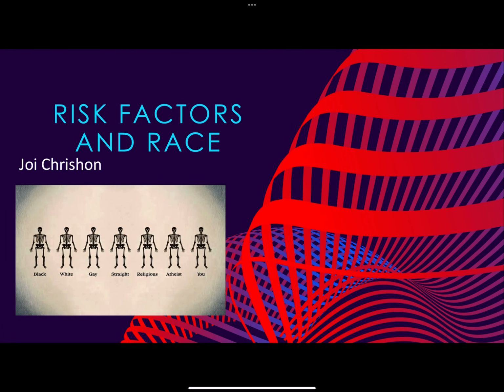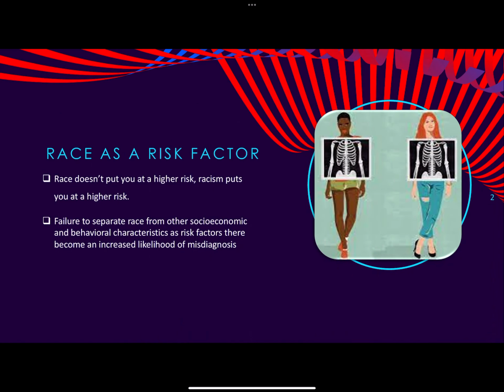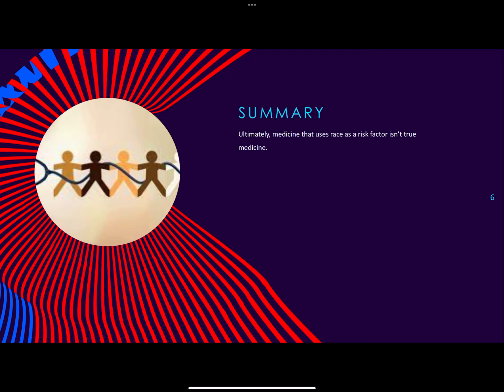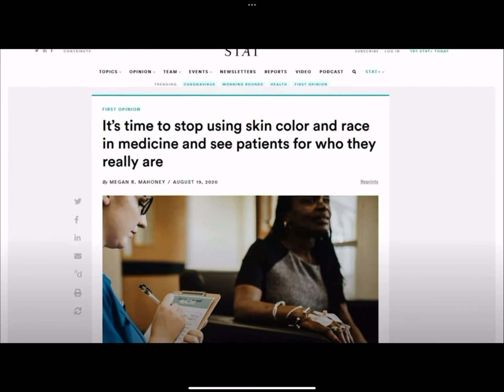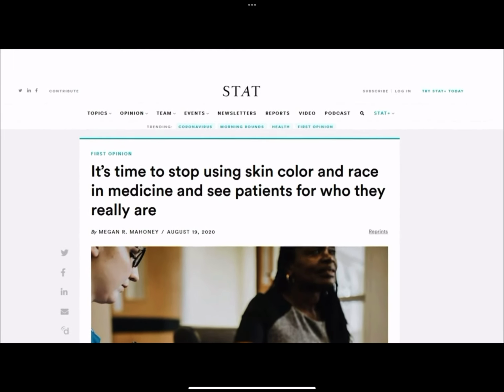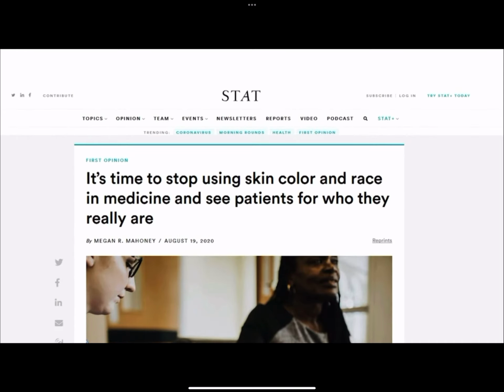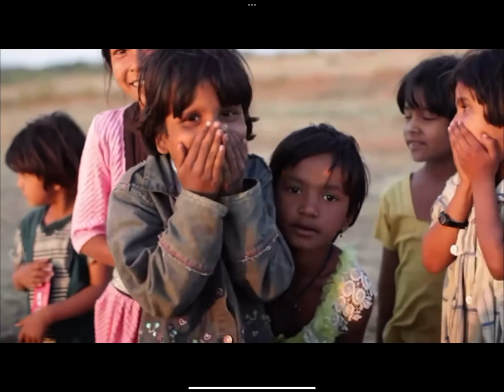NURS 406 Education Presentation